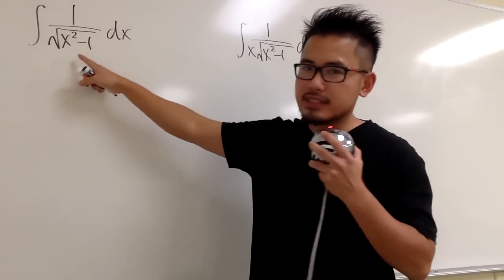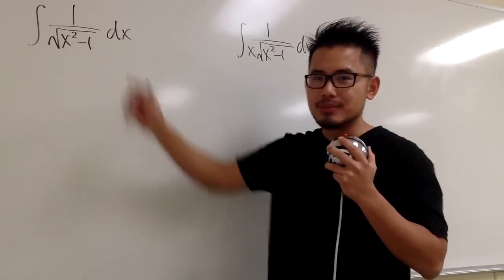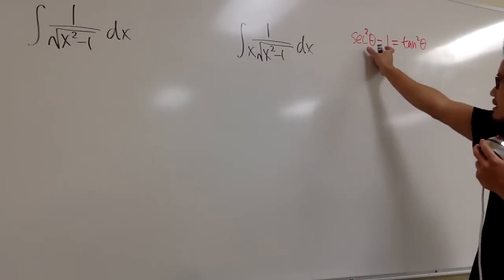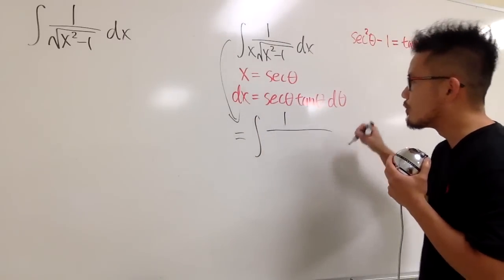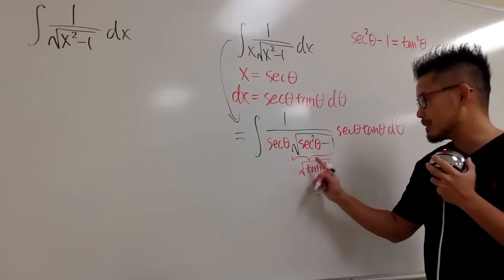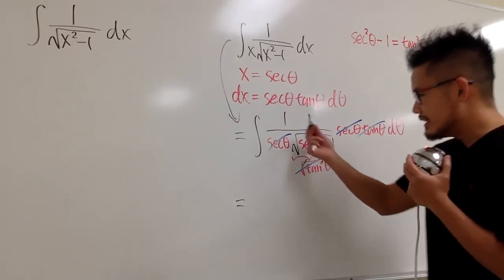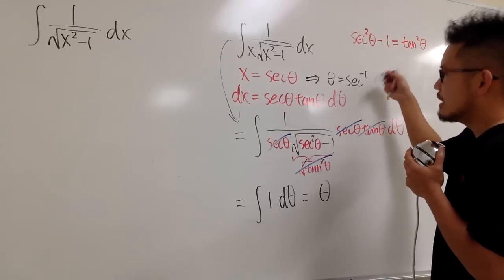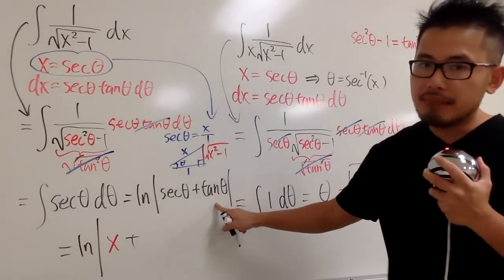Integral battlel#11, the theta world!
integral of 1/sqrt(x^2-1) vs. integral of 1/(x*sqrt(x^2-1)),
integral of 1/sqrt(x^2-1), integral of 1/(x*sqrt(x^2-1)),

blackpenredpen